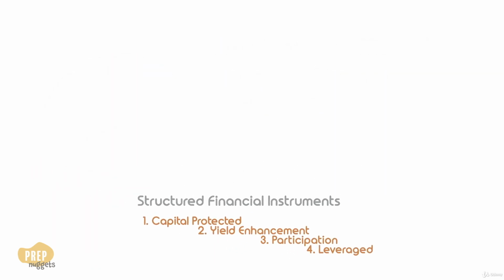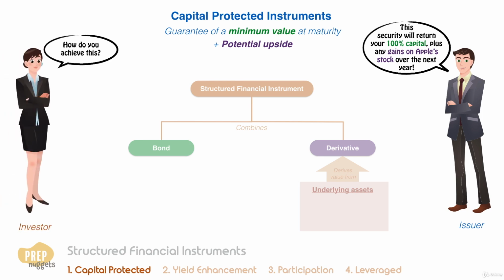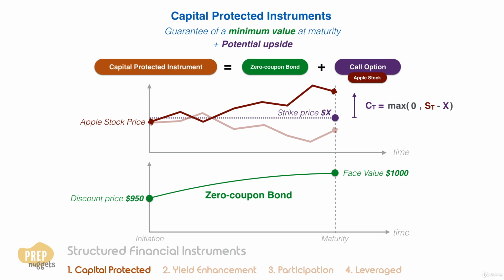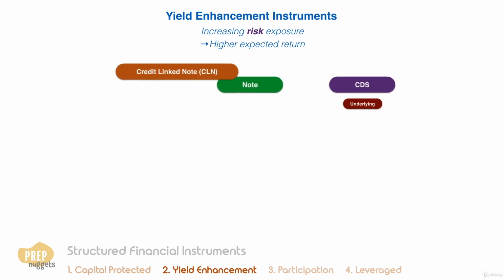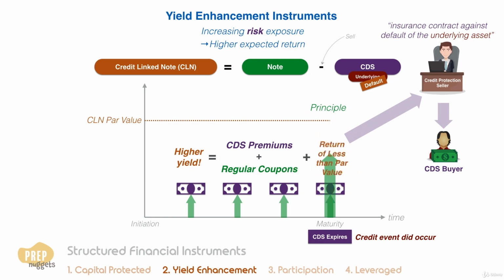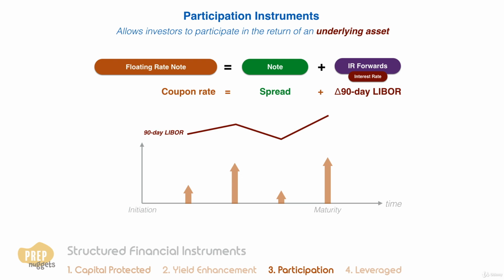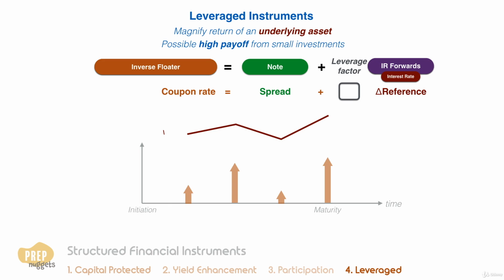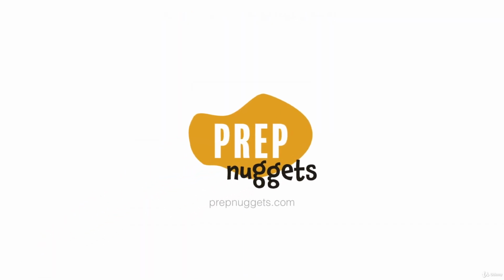Fi 3 5